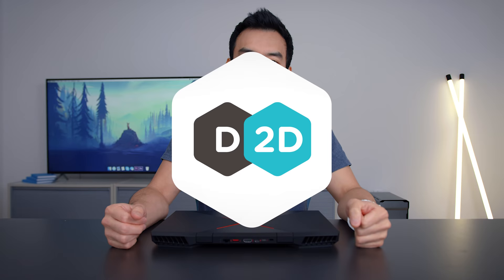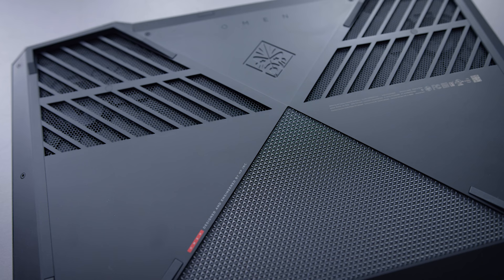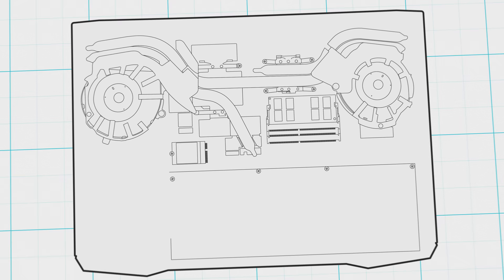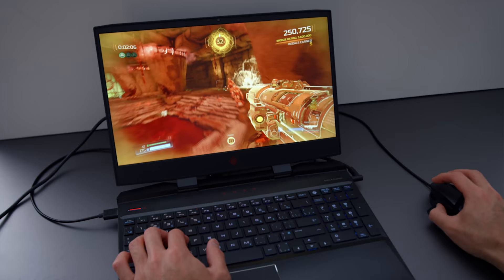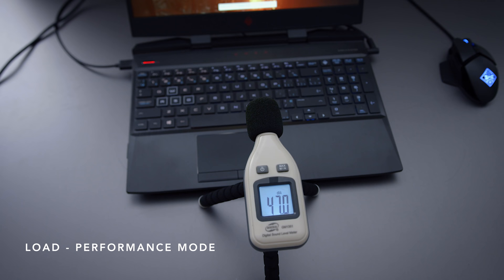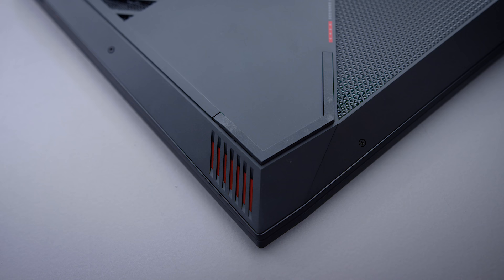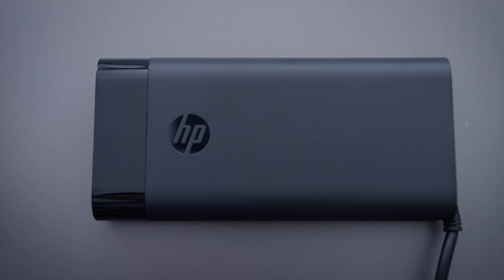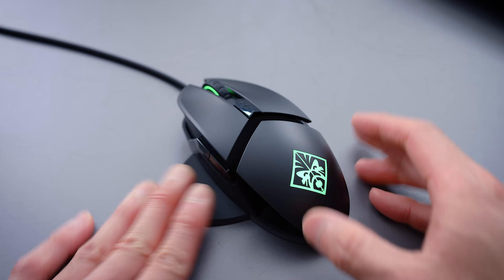HP OMEN Review - Their Best Gaming Laptop (2018)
The 2018 HP Omen is the best gaming laptop they've made in a few years. Starting at $800 this thin-bezeled laptop is worth checking out.
HP Omen
Omen Mouse

With 8th gen 6-core CPUs and GTX 1060 on tap, the new HP Omen delivers a surprisingly good value in the mid-tier gaming laptop market. The 144 Hz screen brings a smooth gaming experience to the laptop without being super expensive.

Music
Fili - The Break